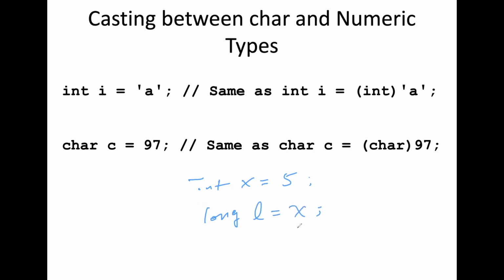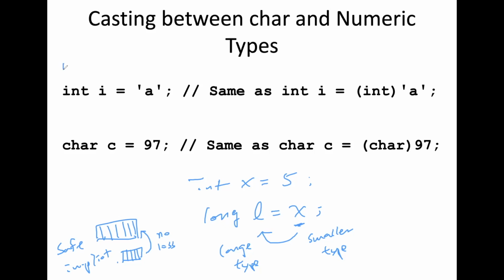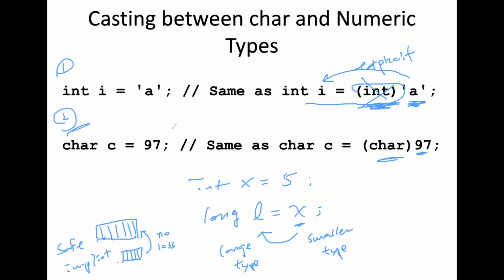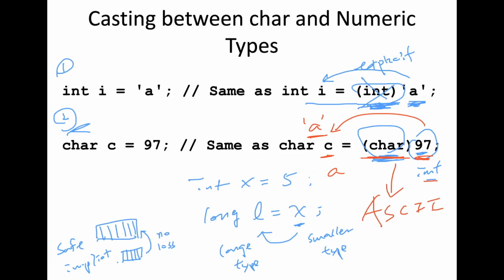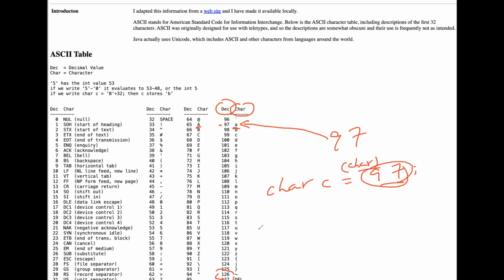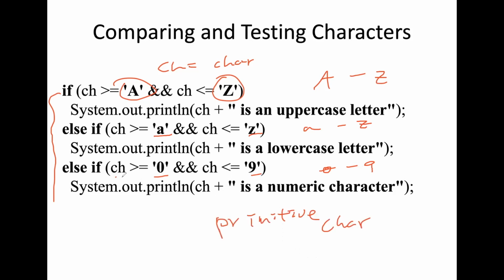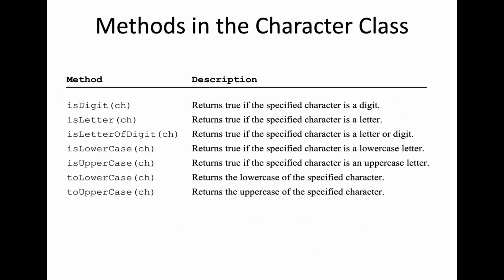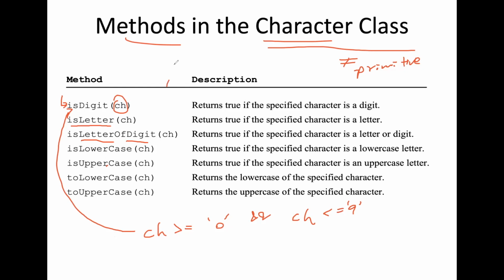6.2 Character Primitive and Class